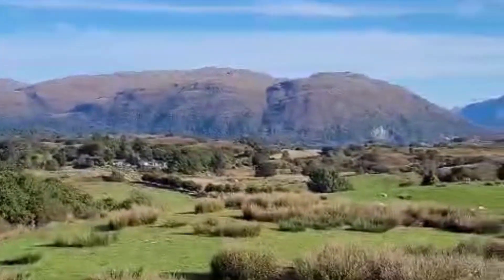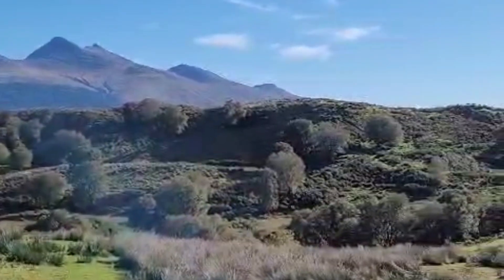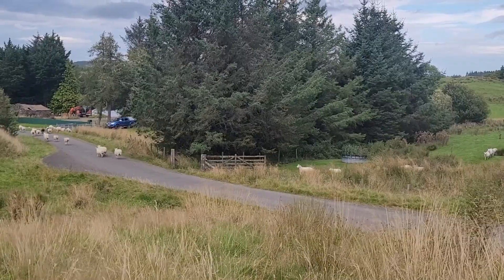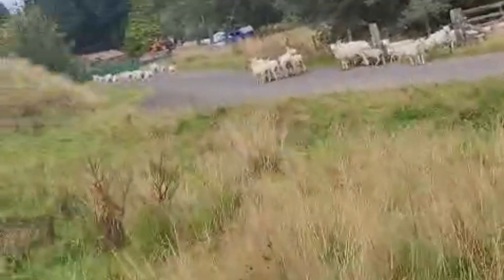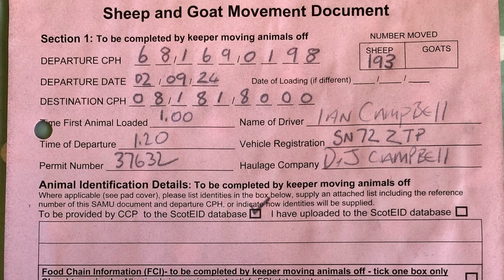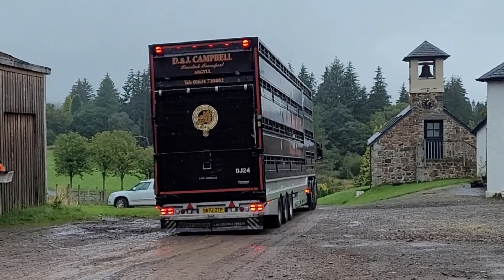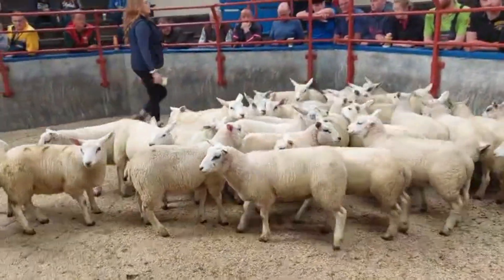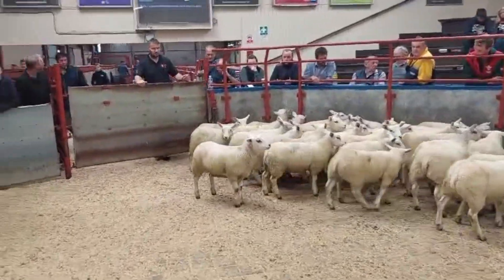Collie Math Tales with Katherine and Sweep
Join Katherine and Sweep as they gather up the sheep, load up a lorry and sell the lambs at market.

Suitable for second level learners and additional activities are provided